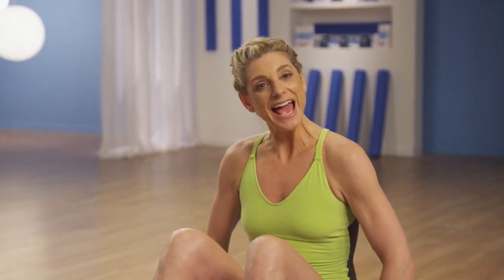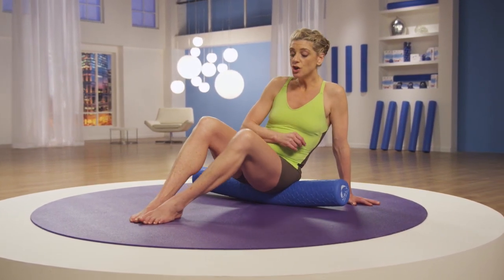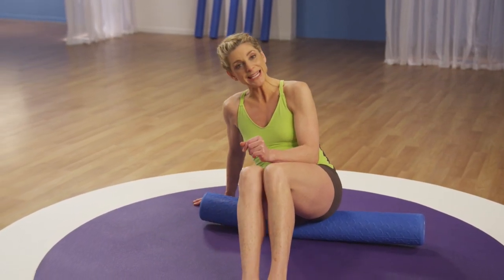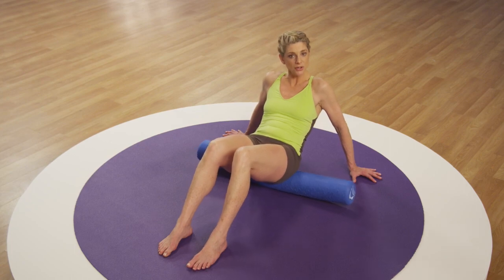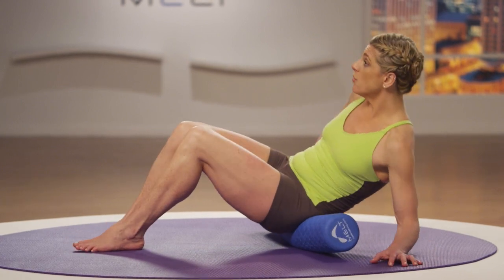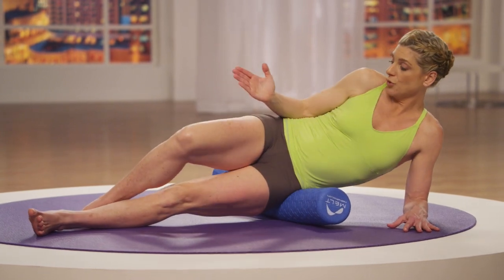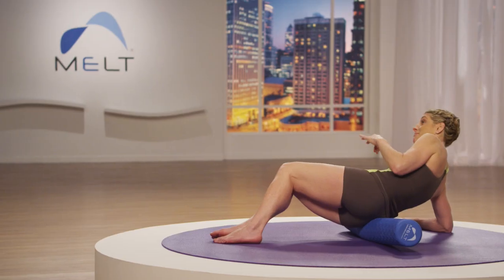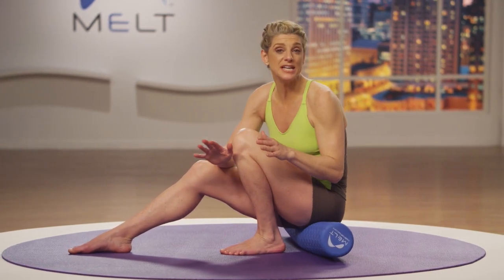Seated Compression Sequence | Day 9 | MELT Method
Discover the transformative power of our 7-minute sequence designed to rehydrate your pelvis and deep hip stabilizers while reducing low back pain. This sequence is specifically curated to restore fluid flow to your pelvis, making it an excellent choice for pre and post long periods of sitting. Additionally, it can be utilized as a pre-workout treatment to enhance performance or as a post-workout treatment to support recovery. For a comprehensive experience, we recommend watching the Hip Opener Map to incorporate this sequence into a full map.

Here's what you can expect from this revitalizing 7-minute sequence:

Deep Hip Glide and Shear: Target your deep hip stabilizers with gliding and shearing techniques to promote mobility and hydration, alleviating tension and discomfort.

Tail Triangle Glide: Engage in a soothing glide technique, targeting the tail triangle area to release tension and enhance fluid flow in your pelvis.

SI Joint Glide: Address your sacroiliac joint through gentle gliding movements, promoting stability and reducing low back pain.

Side Hip Glide and Shear: Extend the benefits to your side hip area with gliding and shearing techniques, further improving fluid flow and releasing tension.

By regularly incorporating this 7-minute sequence into your routine, you'll experience the benefits of rehydrating your pelvis, promoting flexibility, and reducing low back pain. Whether you're preparing for a workout, recovering from physical activity, or seeking relief from long periods of sitting, this sequence offers a versatile solution.

To immerse yourself fully in the experience, consider exploring the Hip Opener Map, which provides a comprehensive guide to integrating this sequence into a larger map of exercises and techniques. Embrace the opportunity to enhance your well-being, boost performance, and promote recovery through this focused sequence.

Embark on a journey of self-care and reclaim the fluid flow and stability in your pelvis. Embrace this 7-minute sequence and witness the transformative effects it brings to your body and overall vitality.
☆ NOT A MELT ON DEMAND MEMBER? NO PROBLEM! ☆

We're confident that once you try it, you'll be hooked.

Read this far? Thanks! We would really appreciate it.